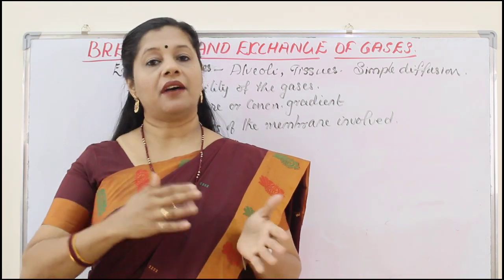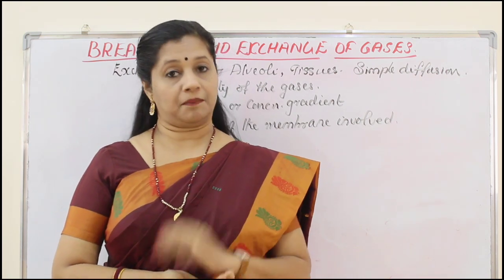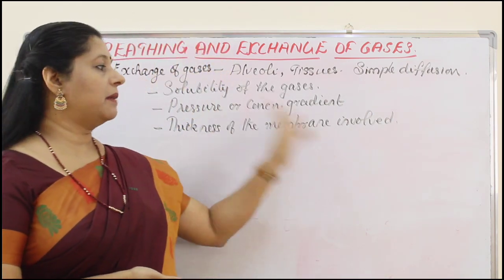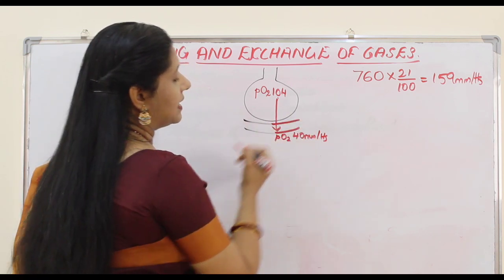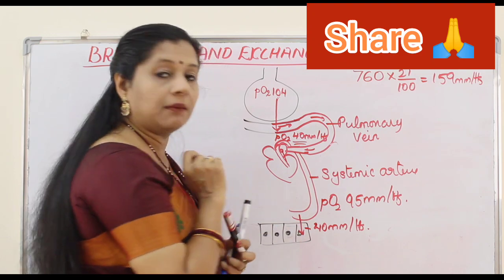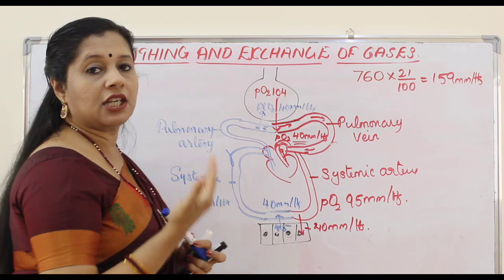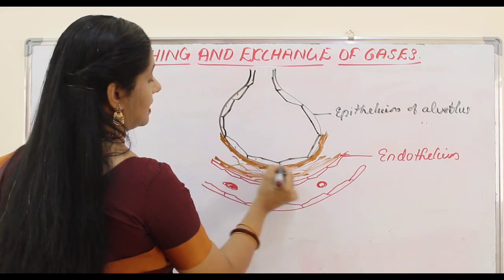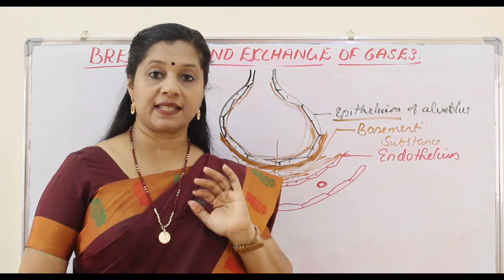NEET: Breathing and Exchange of Gases: Part3: Exchange of Gases